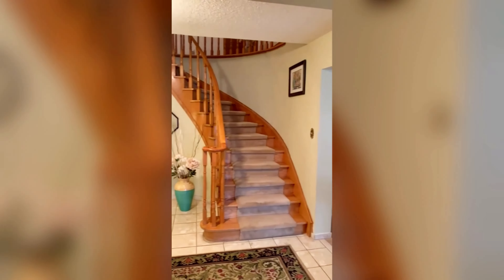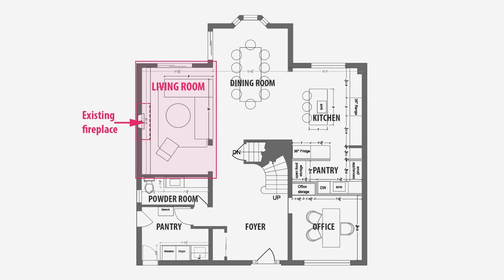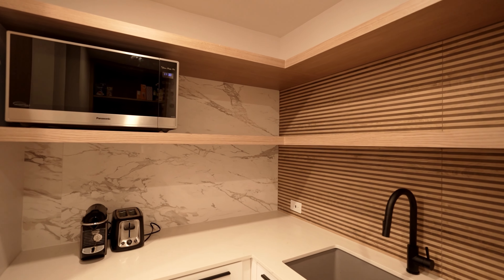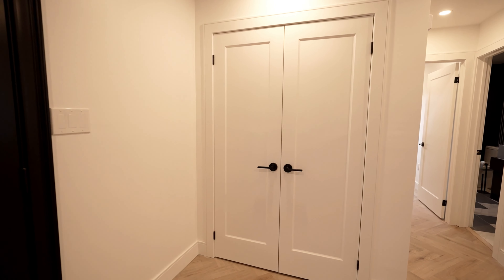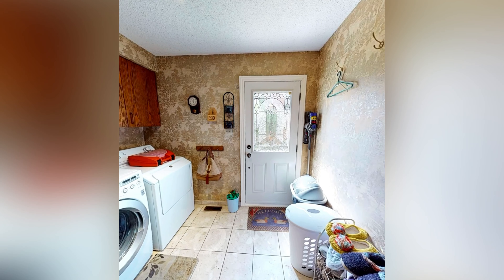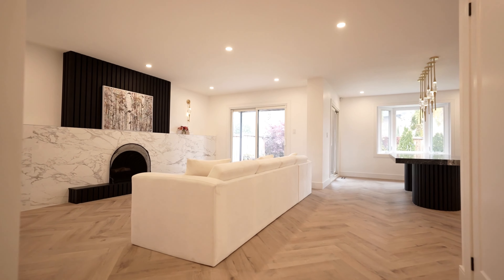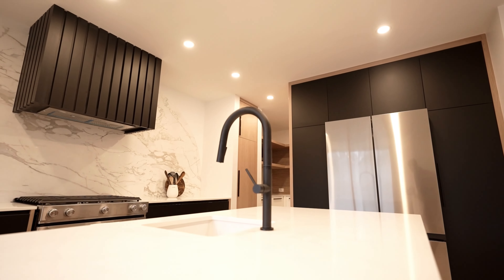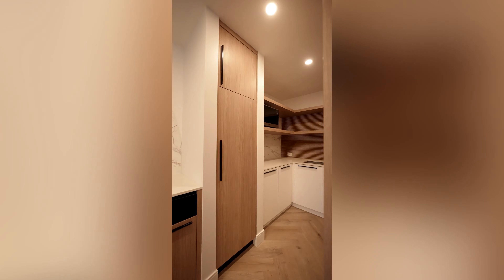Before and After: 70s Home Gets a Chic Makeover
In today’s video, we take you through Vivid Vanier, a newly renovated home in Mississauga, Ontario. The homeowners, a young couple, bought a fixer-upper and sought to modernize it. The layout was long and narrow, and the walls were yellow, and the floors were pink. We take you through how we revamped the layout and removed some walls, creating a more open feel. The entryway was transformed with herringbone floors and modern railings, and the formal living and dining rooms were closed to create an office space. The powder room was also given a modern makeover with a wall mirror, an oversized countertop, and a suspended towel holder. The laundry room was converted into a mudroom, the living room was made more open, and the kitchen was pushed to the back of the house. With all these changes, the homeowners are excited to move in and show off their new and inviting space!
TIMESTAMPS:
0:00 - Introduction
0:20 - Before
0:49 - New Floorplan
1:58 - Budgeting
2:15 - Entrance
2:45 - Powder Room
3:26 - Laundry Room
3:50 - Office
4:05 - Living Room
4:27 - Dining Room
4:45 - Kitchen
5:05 - Pantry
5:21 - Walk-through
5:41 - Summary
CREDITS:
Host: Iman Lalji
Editor: Nina Adzic
Produced By: Nina Adzic